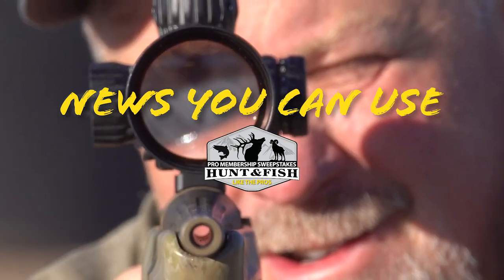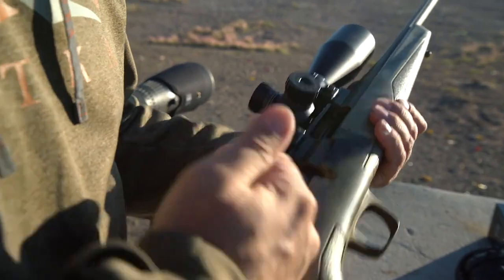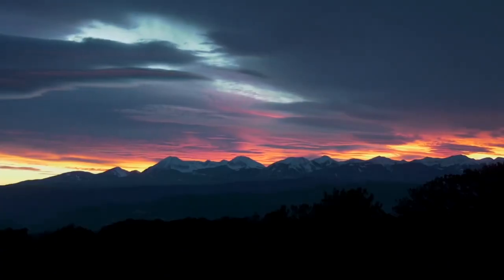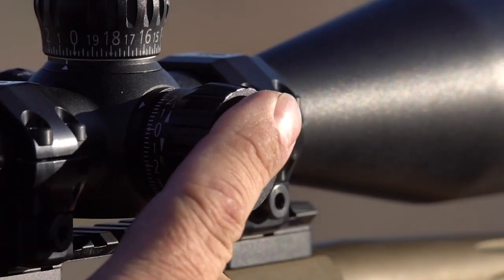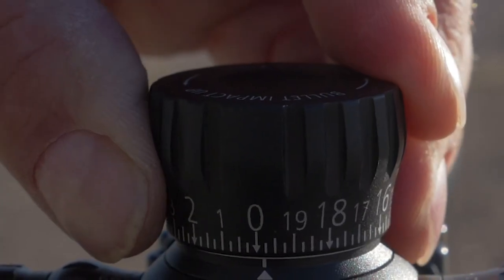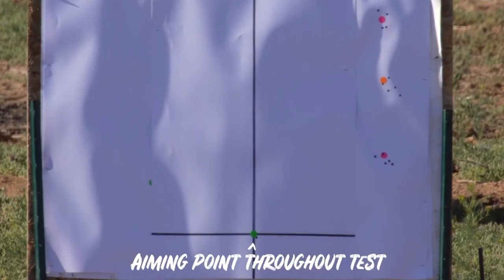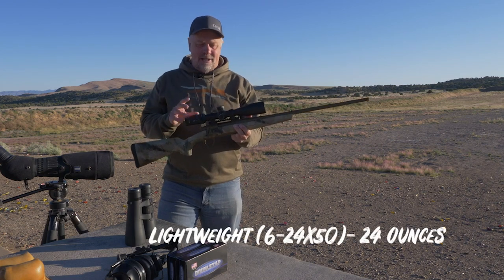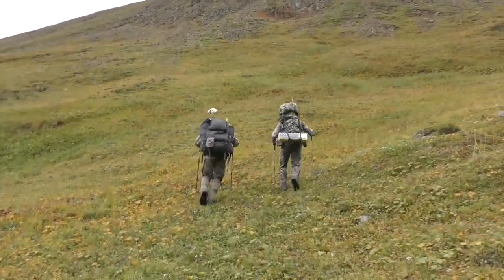Zeiss Conquest V4 Rifle Scope Review